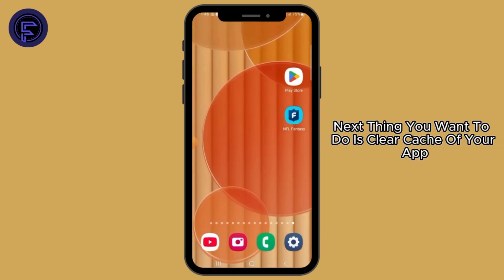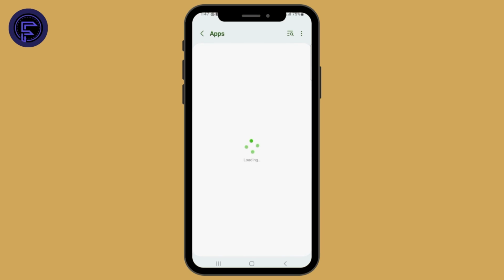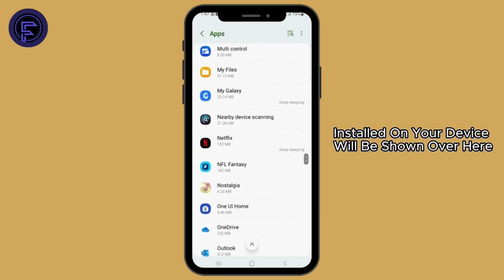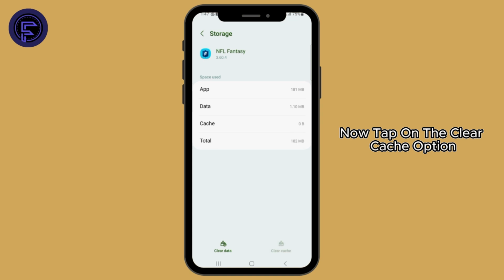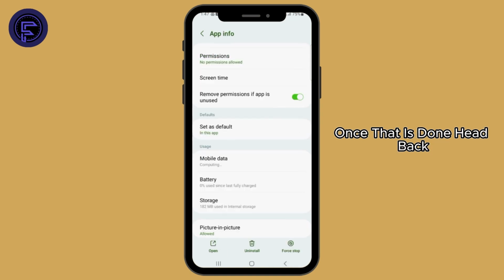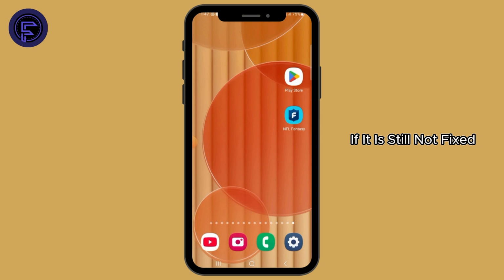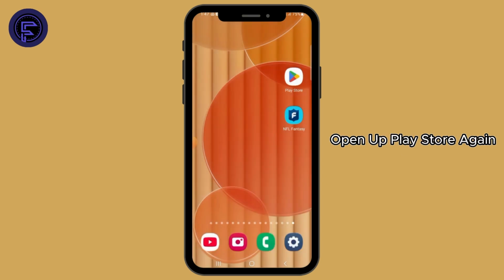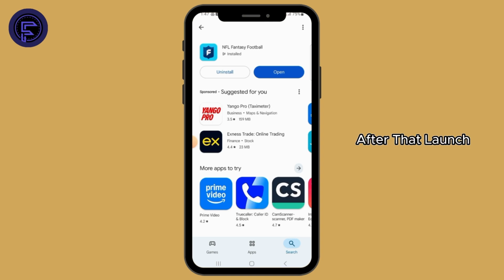How to Fix NFL Fantasy App Not Working in 2025 – Quick Troubleshooting Guide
Is your NFL Fantasy app not loading, crashing, or showing errors? This 2025 guide walks you through the fastest and easiest ways to fix common NFL Fantasy app problems so you can get back to managing your fantasy football team without frustration.

Timestamps:
00:05 – Intro
00:15 – Check internet connection and update the app
00:45 – Clear cache, reinstall, or troubleshoot device issues

• Works for iOS and Android NFL Fantasy app users
• Fixes loading errors, crashes, and slow performance
• Step-by-step instructions for quick troubleshooting
• Ideal for fantasy football fans during the 2025 season